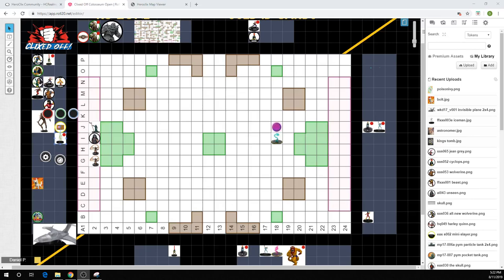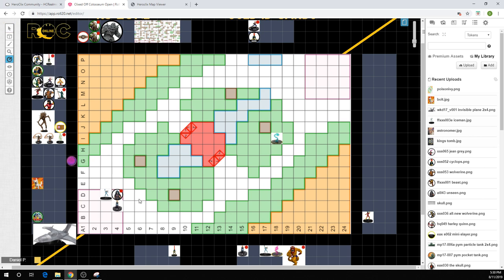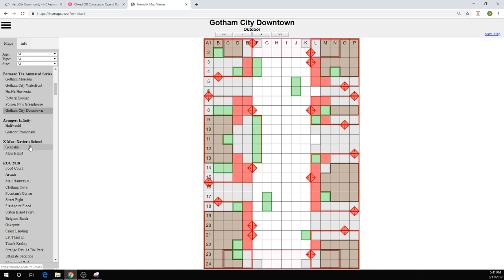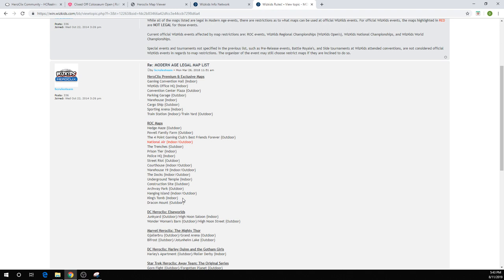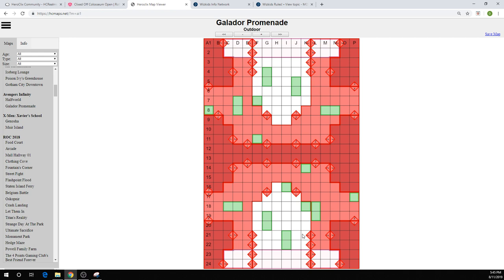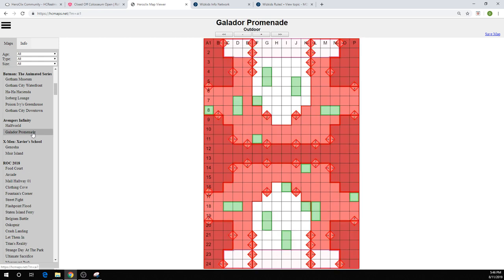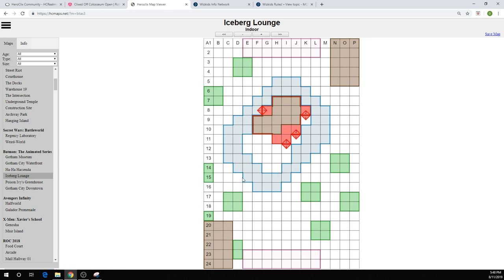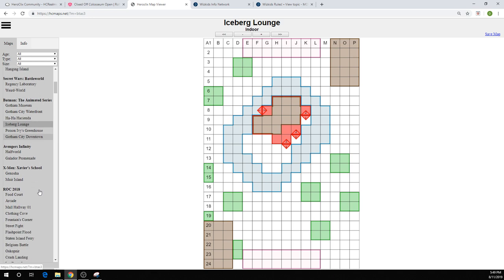2019 Worlds Prep Patreon Exclusive Class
Visit our podcast at –